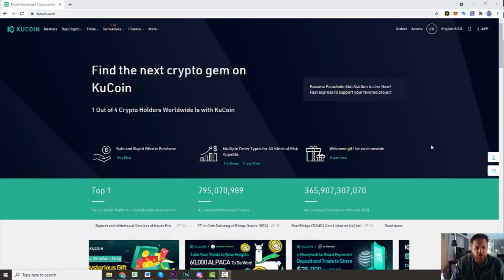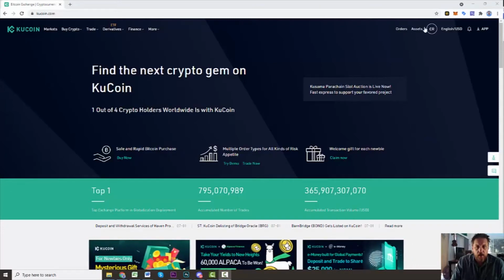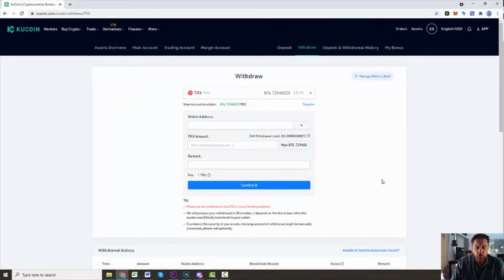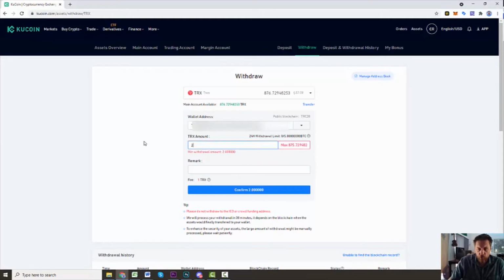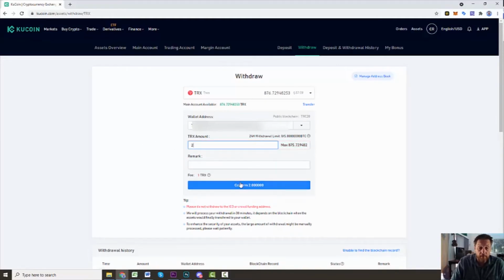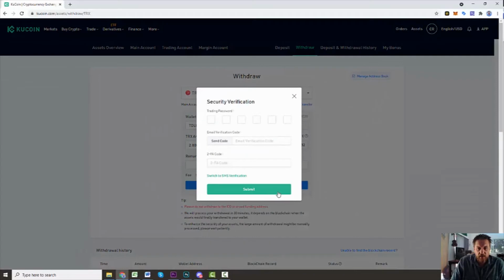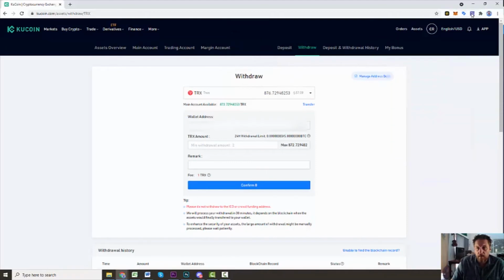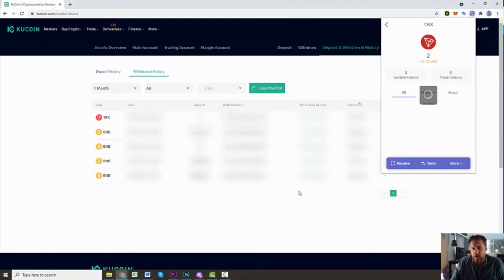Tron Transfer | How To Transfer Tron From KuCoin To TronLink Wallet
Transfer Your TRX To Use JustSwap Or Other DEFI Tron Network Sites

If you want 100% free, high quality Crypto Coins and Tokens? Take our Airdrop Masterclass, totally free right now (normally $97), just click on the link above.

Tron is a low fee, high speed and high reliability blockchain developed to help content creators get their work out.  They have an expanding library of platforms built using their smart contracts, including the decentralized exchange JustSwap.

If you are planning on using some of your TRX for Defi then you will need to get it out of your exchanges wallet.  Here is an easy step by step tutorial to help.

   *** Time Codes ***
0:00 How To Transfer Tron From Kucoin
0:38
1:24 Kucoin Main Wallet
2:24 Enter TronLink Address
3:21 Balance Arrives In TronLink
3:47 Comment, Like & Subscribe
  *** Time Codes ***